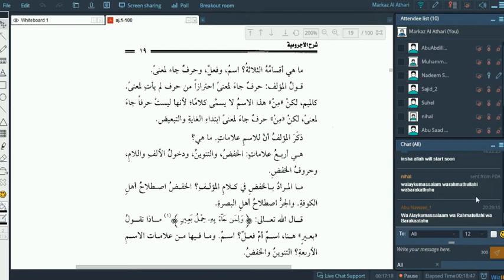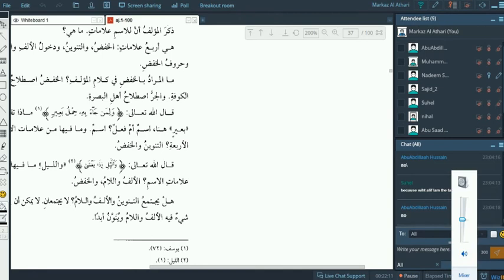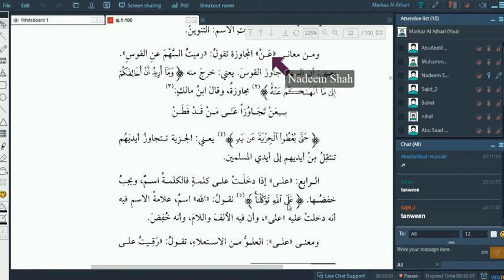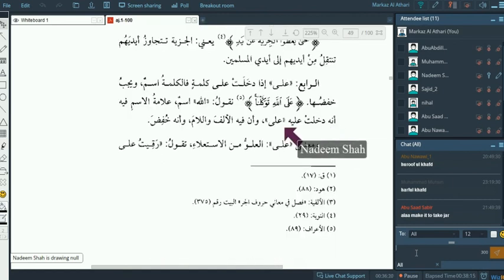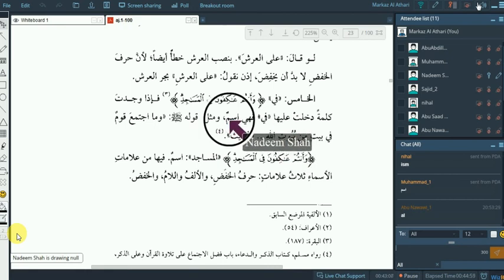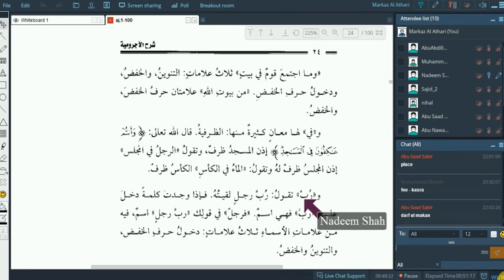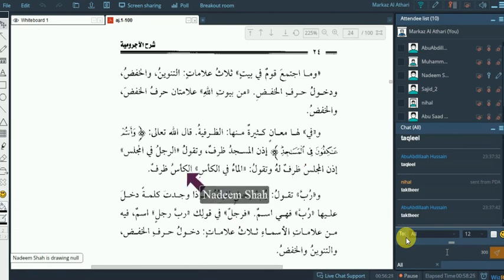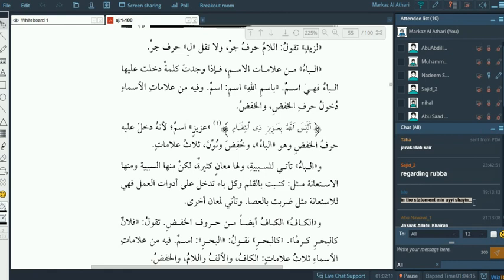Class 5 of Explanation of Aajrummiyyah of Shaykh Ibn Uthaimeen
Continuation of Prepositions - عن, علي, في, رب